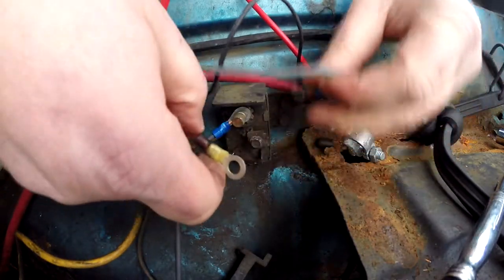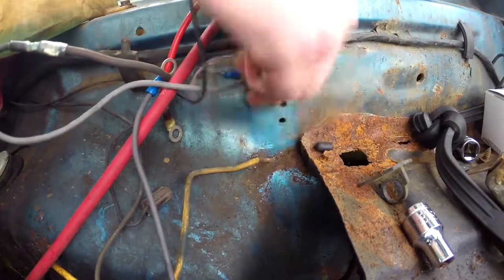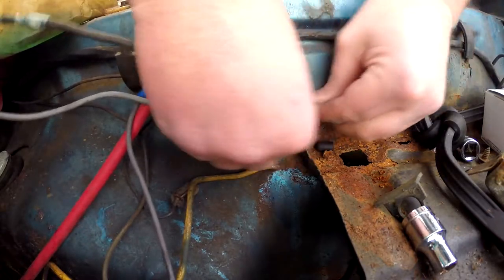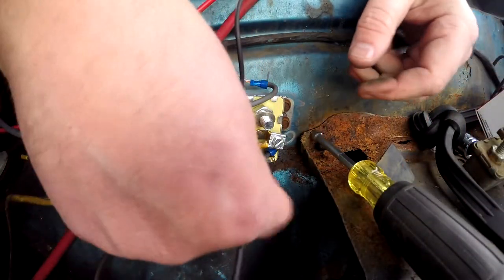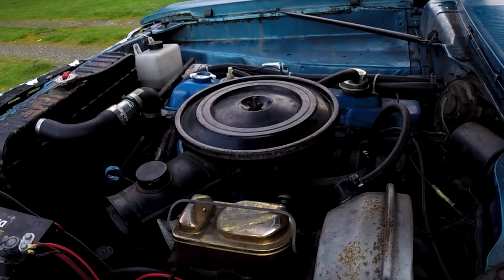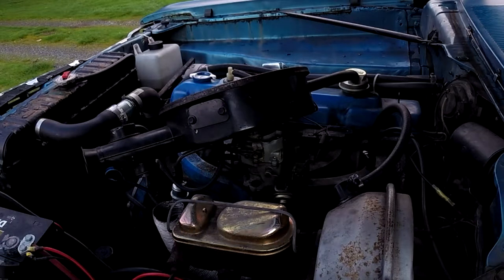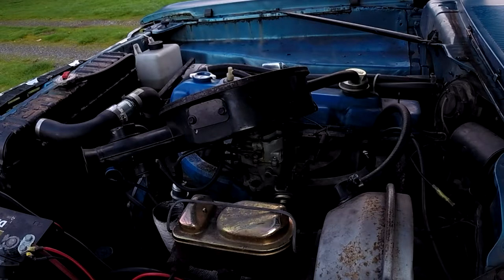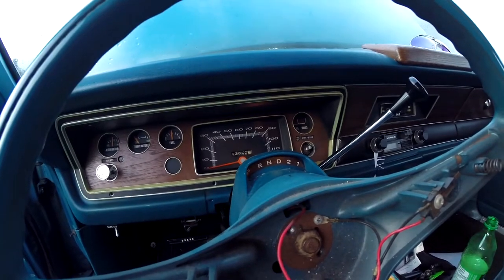1974 Valiant Electrical Repair - Part 5 - Success!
December 2, 2017: Successful start on 1974 Valiant!